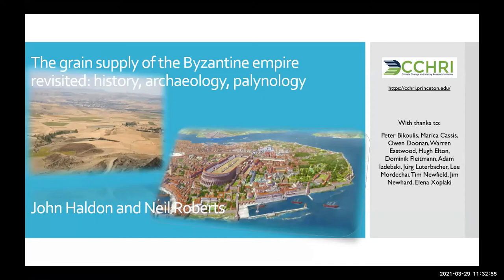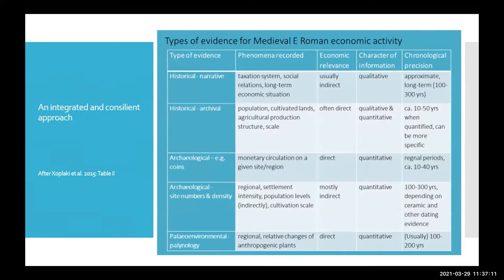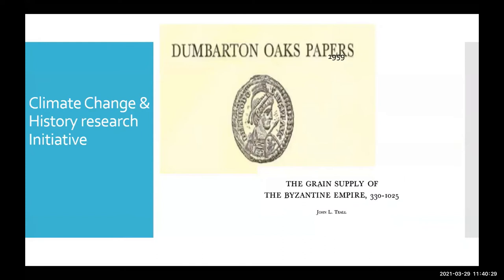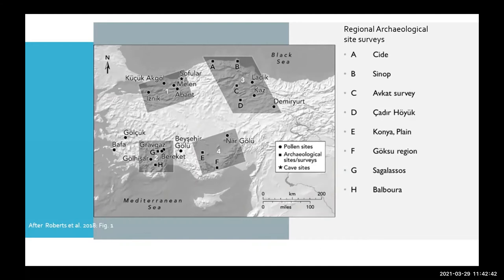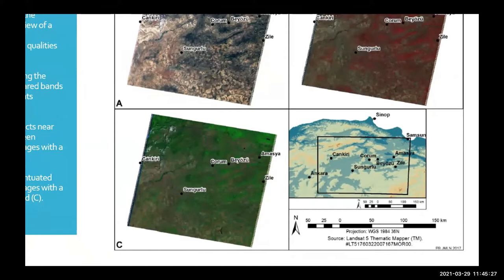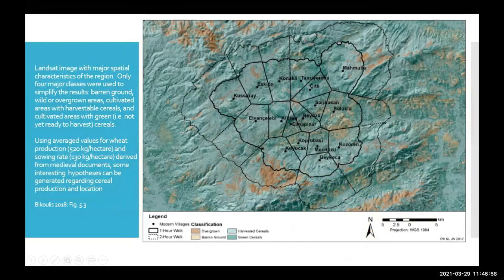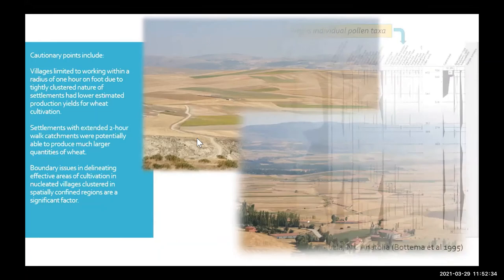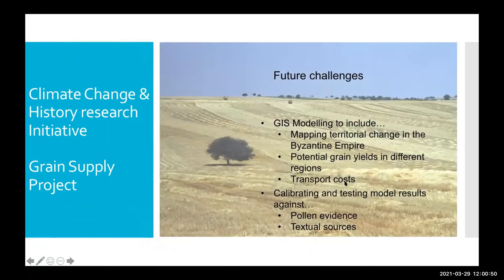Prof. John Haldon & Prof. Neil Roberts, Speakers at the 53rd SPBS Symposium, 2021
Prof. John Haldon (Princeton University) and Prof. Neil Roberts (University of Plymouth) speaks on 'The grain supply of the Byzantine empire revisited: history, archaeology, palynology', at the 53rd SPBS Spring Symposium, March 2021. The paper was one of three in the seventh session on 'Changing climates: reactions, responses and resilience
' in Byzantium.

The 'Nature and the Environment' symposium was originally organised by Dr Ruth Macrides for 2020, but was held in her memory in 2021 by organisers Prof. Leslie Brubaker and Dr Daniel Reynolds on behalf of the Society for the Promotion of Byzantine Studies,

Symposiarchs: Prof. Leslie Brubaker & Dr Daniel Reynolds
Editor: Dr Lauren Wainwright